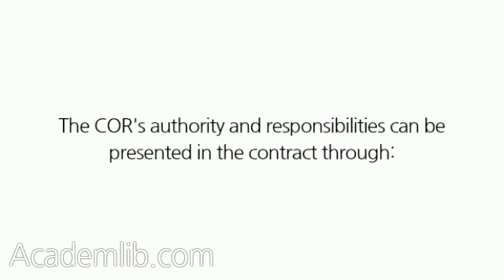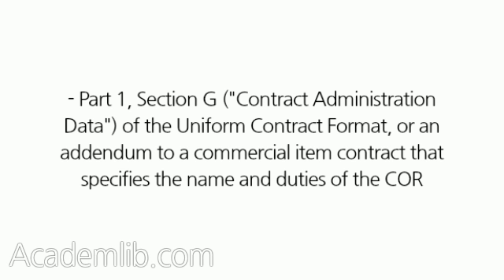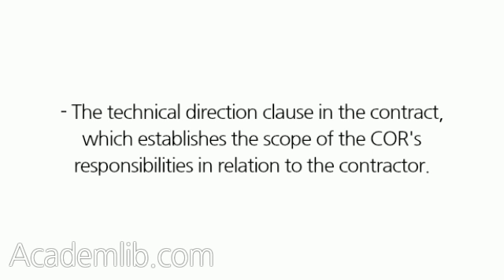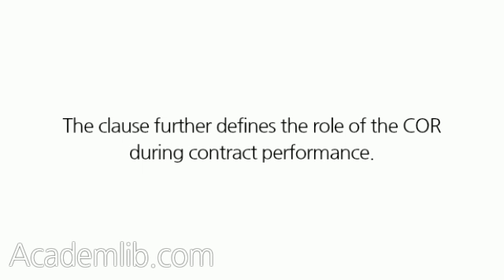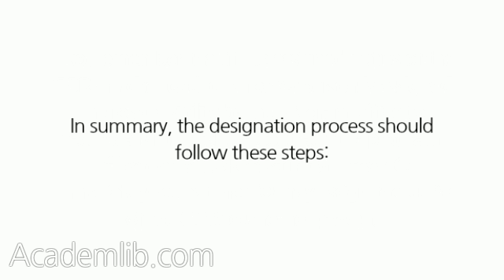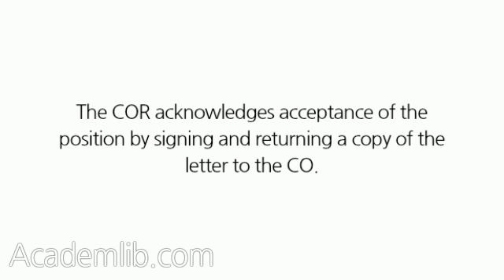What other means of designation do agencies use to outline the duties of a COR?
Agencies may use other means of designation, such as: ...